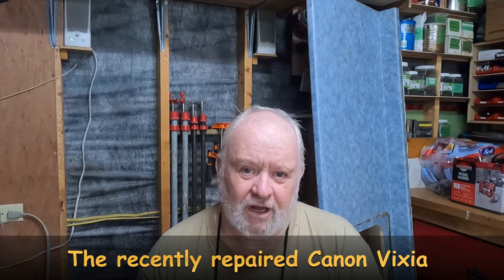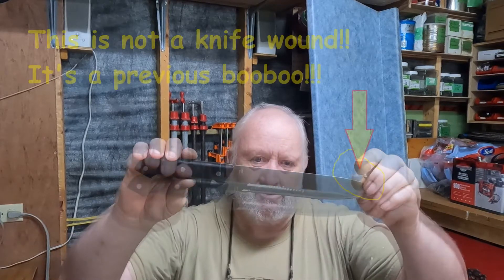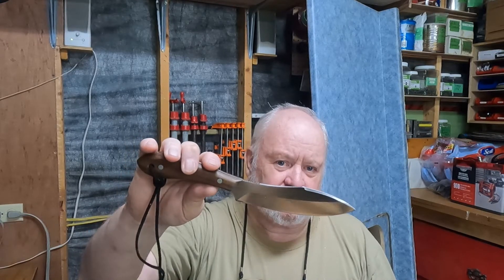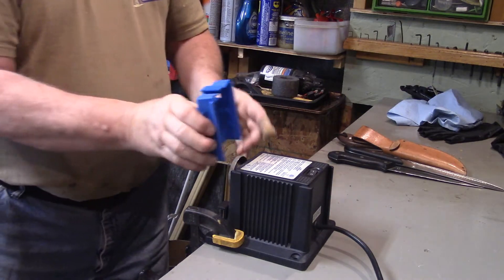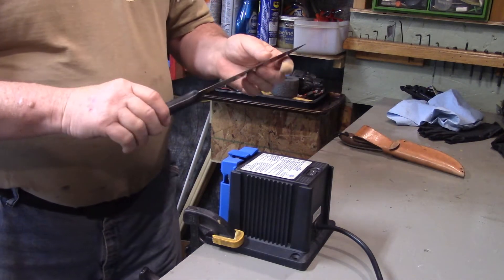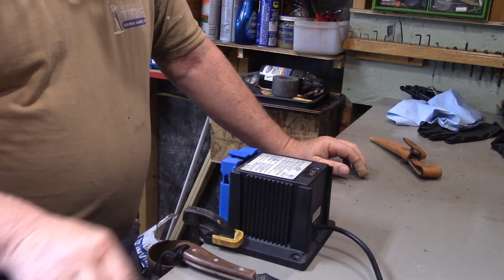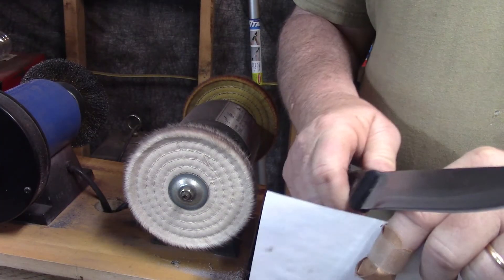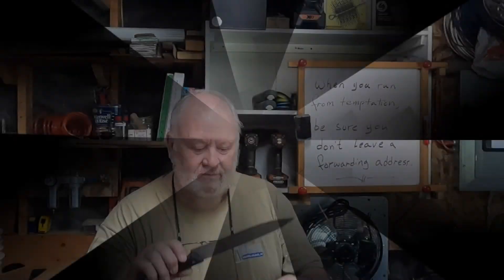Let's Try Sharpening Some Knives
If you are like me you have lots of knives, but no sharp ones.  Let's change that starting NOW!!!

I have a Mastercraft Sharpening Center that is supposed to make it so even guys like me can sharpen a knife.  In this video I try to sharpen a butcher knife, a carving knife and a Russel Belt Knife made by a local company called Grohman Knives based in Pictou, Nova Scotia, Canada.

I am not much good at sharpening tools so check out how I do with these knives.  I have to say I was pleased with the results.

I also have a sticker shout out for Neville at Tinkering Taylor.  I like Neville's channel.  He does jobs and projects the pop up around the house and he does them well.  Here is a link to his channel

Sorry I can't provide a link for this sharpener I'm using but Canadian Tire no longer sells them I guess!!!  :-(

Thanks again for watching my channel folks.  You all are very kind and I appreciate having you as viewers and hopefully subscribers too!!!

Take care and we'll talk to yas ...